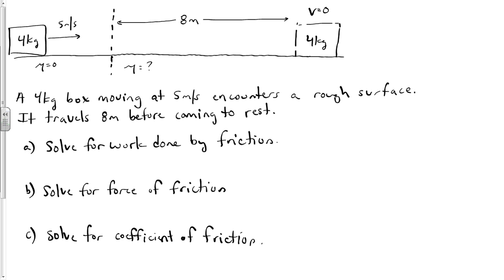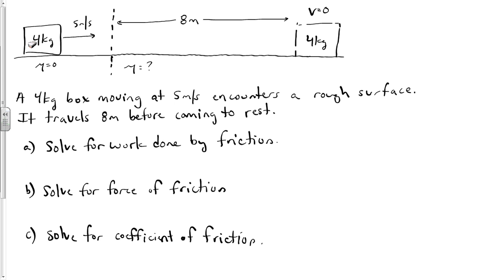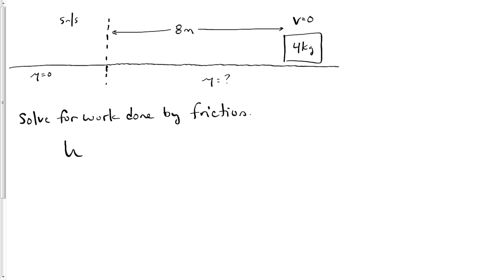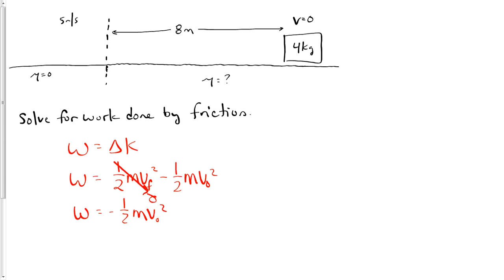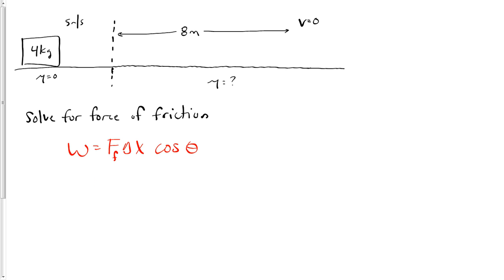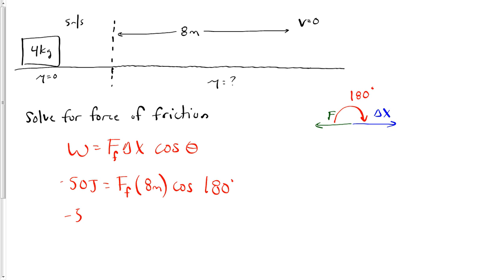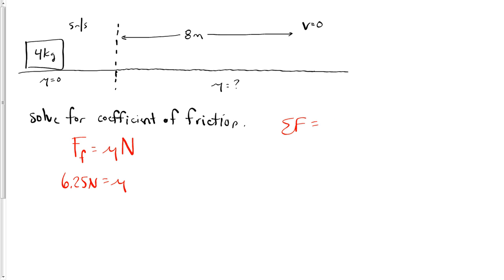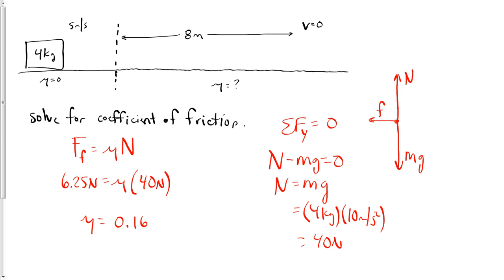Work done by Friction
Solving for a coefficient of friction using work.